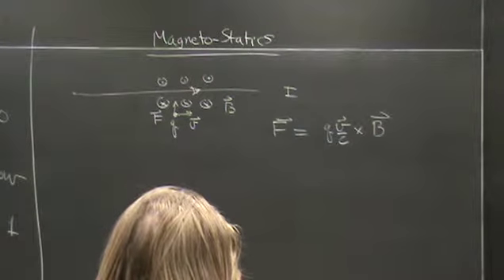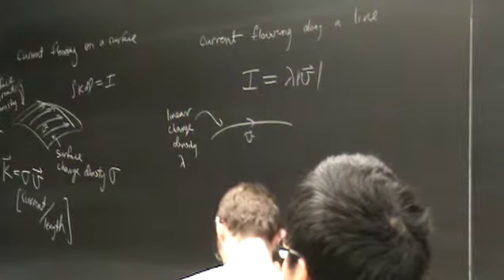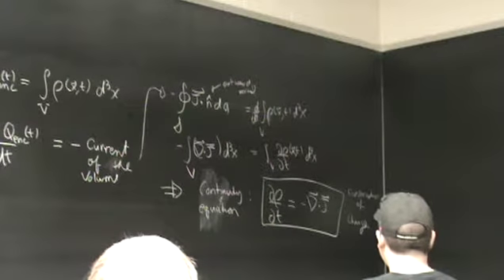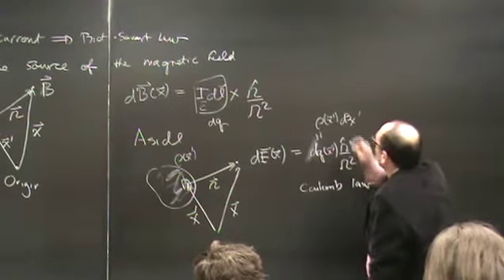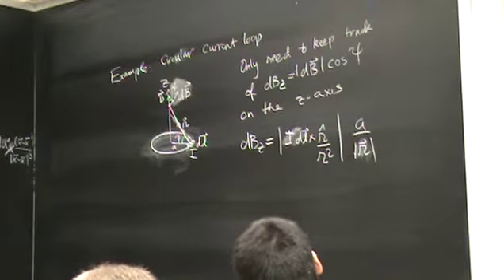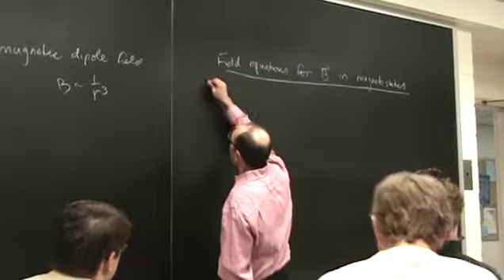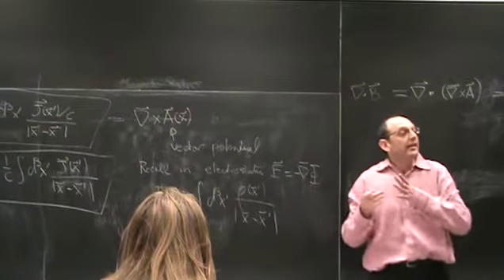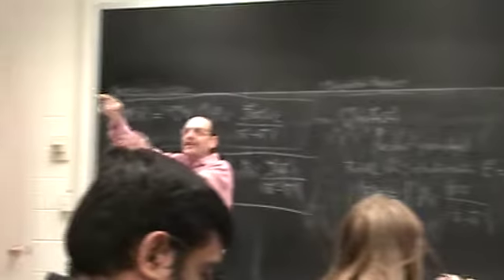UNM EM511 Lecture09 Intro to Magnetostatics Field Eqns , Ampere's Law